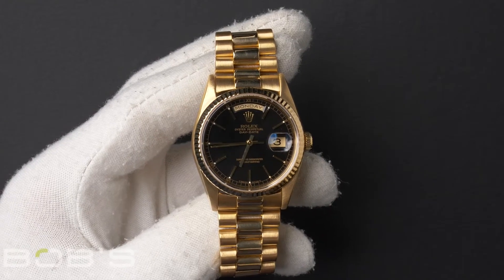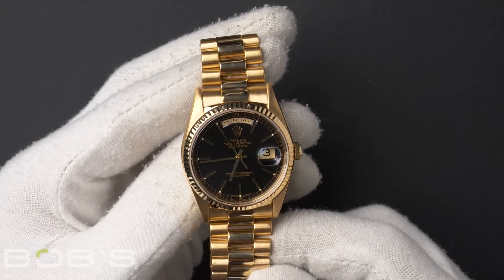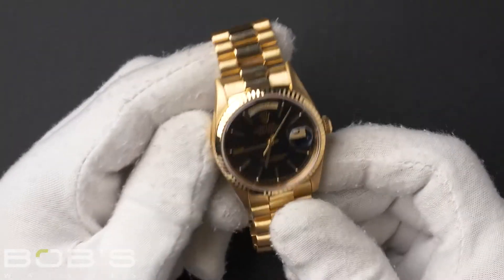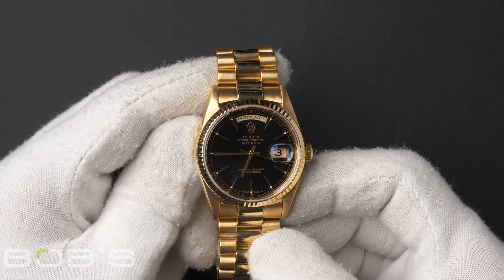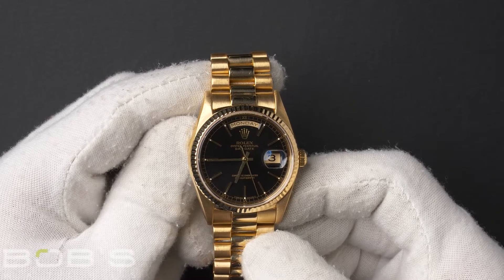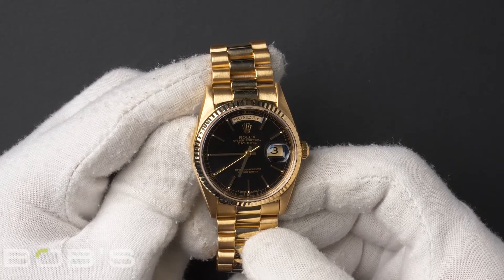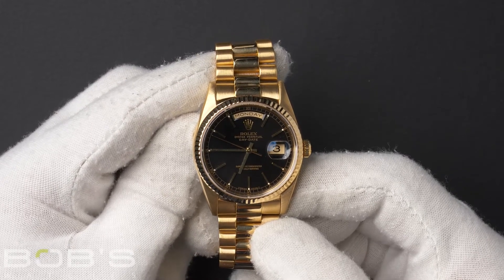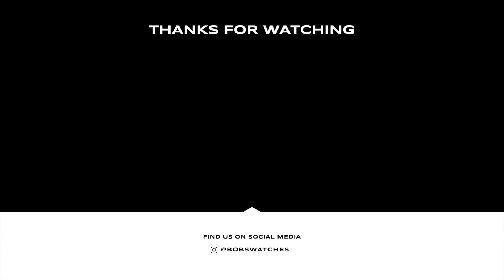Rolex Day-Date 18038 | Bob's Watches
Today at Bob’s Watches, we are introducing Pre-owned Rolex Day-Date 18238.

Serial – This watch has an “X” serial number that was produced around 1991.

Bracelet – The characteristics of this watch includes an 18k yellow gold Presidential bracelet with a concealed crown clasp.

Dial/Crystals – The dial is a black dial with yellow gold index hour markers with tritium lume plot and yellow gold chapter ring. This Day-Date contains an 18k yellow gold 36mm case with a fluted bezel as well as an automatic 3155 movement.

Box & Papers – This President comes with a Rolex box and we offer a Bob’s certificate of authenticity.

Rolex President for sale
Preowned Rolex President for sale
Buying Rolex President 18238
Rolex President 18238 for sale
Yellow gold President
Rolex yellow gold President
Rolex Presidential price
Preowned Rolex for sale
Used Rolex President
18k Rolex President
Black Rolex President